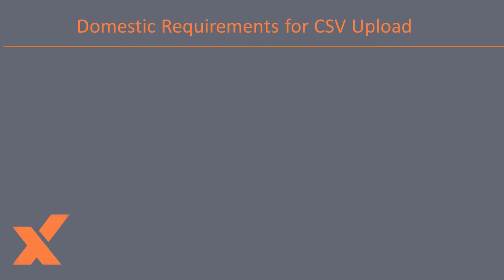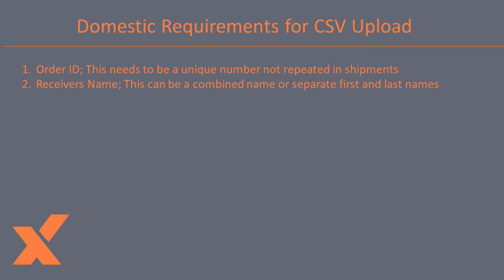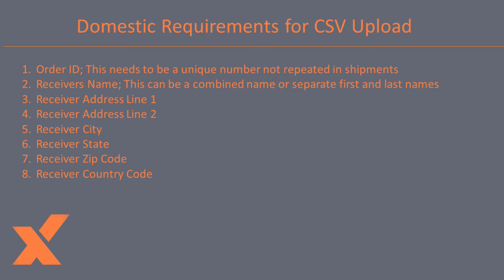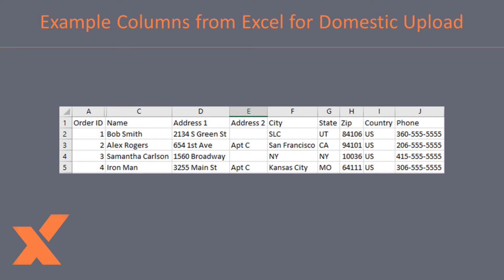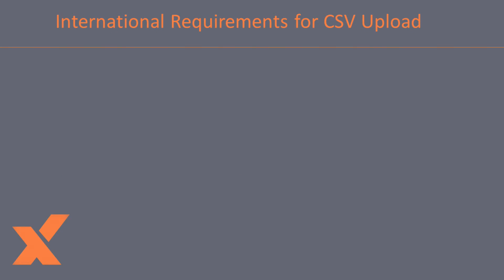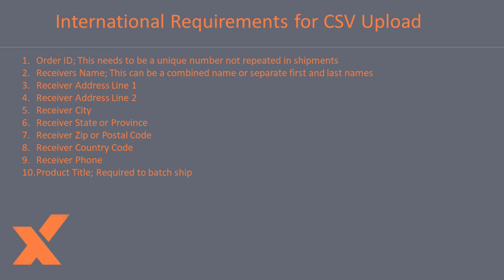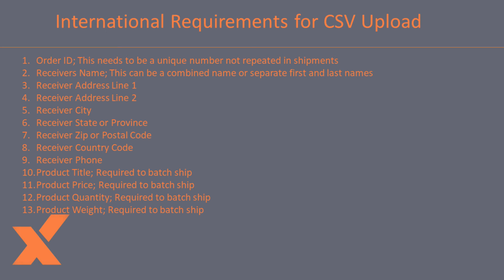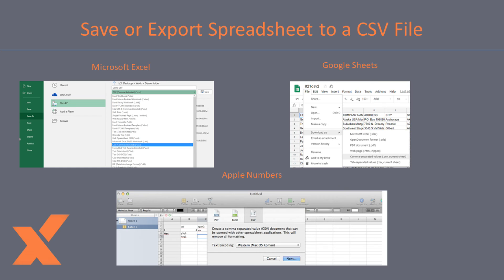Preparing the CSV File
This is the first video for Uploading CSV series. This goes over preparing the CSV File.